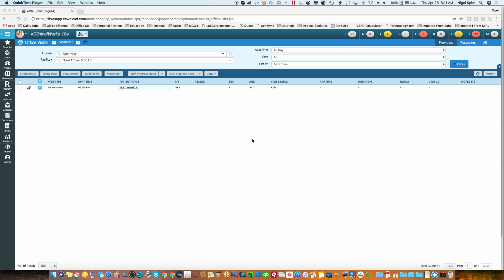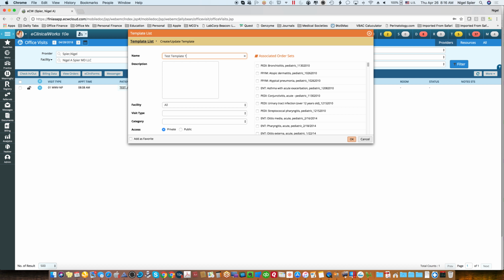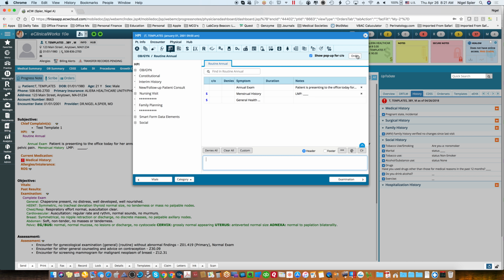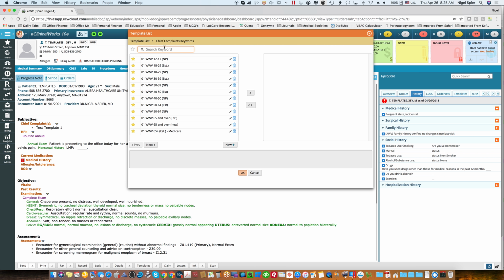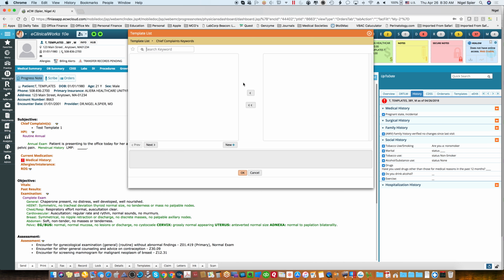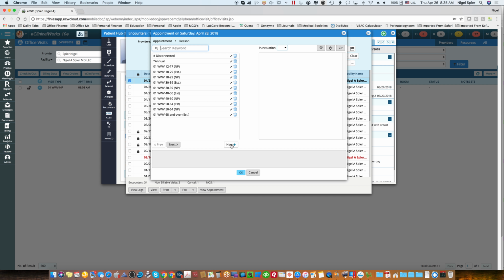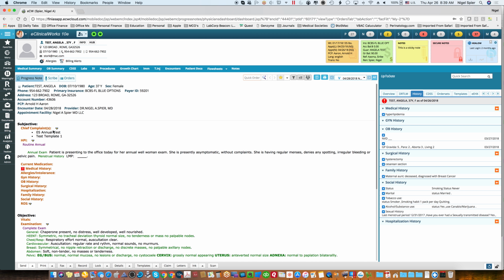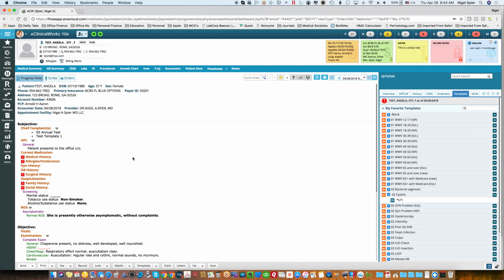Working with Templates Part 1